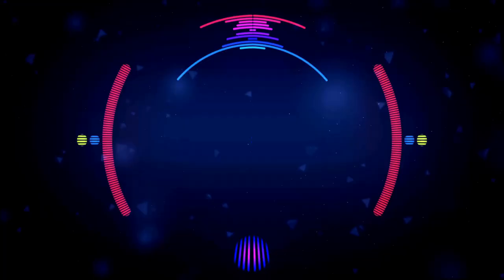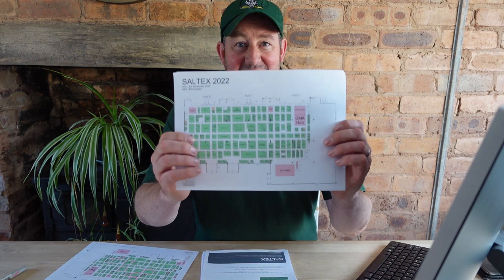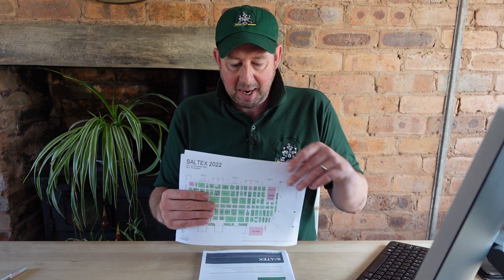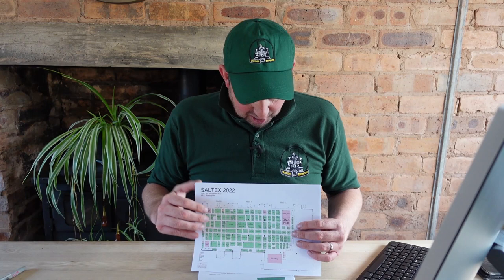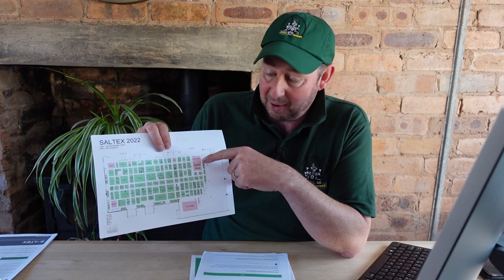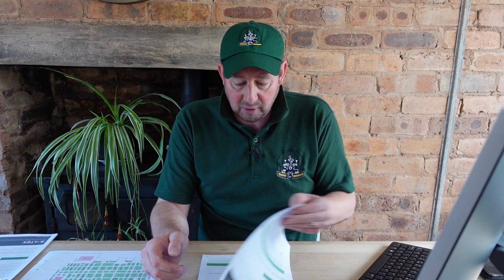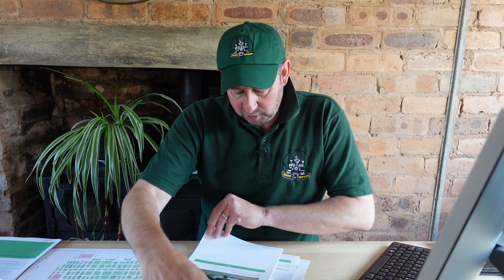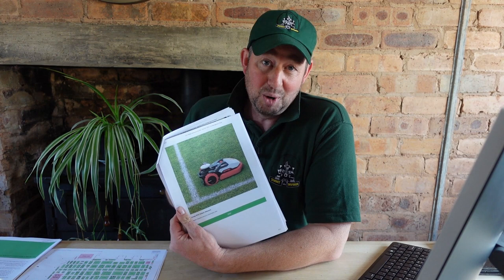Saltex 2022 / 2023 Mower Show UK NEC Birmingham trade expo exhibition 2nd & 3rd November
SALTEX 2022 - showcasing the new equipment coming out in 2023. A fantastic opportunity to see all of your favourite mower brands under one roof!

SALTEX returns to the NEC Birmingham on the 2nd & 3rd of November 2022. I will be there on both days so please come and say hello if you spot me!
Exhibitors at the SALTEX 2022 show include;

0.00 SALTEX 2022
0.13 About SALTEX
2.12 Learning Live at SALTEX
4.54 Jobs Clinic at SALTEX
5.32 Eco Village at SALTEX
7.48 Mower Exhibition at SALTEX